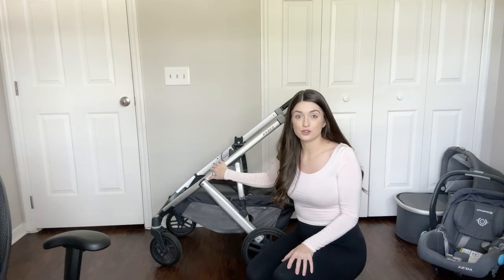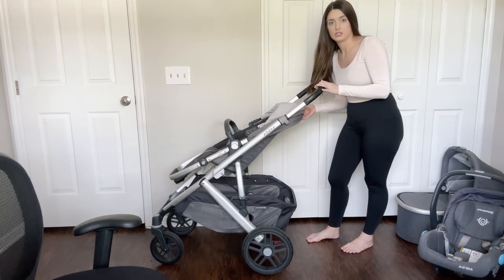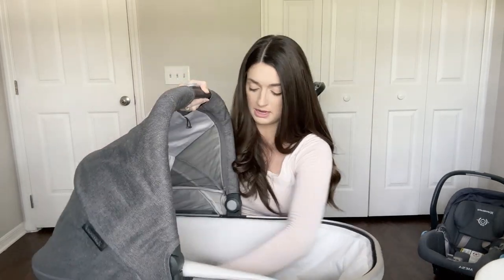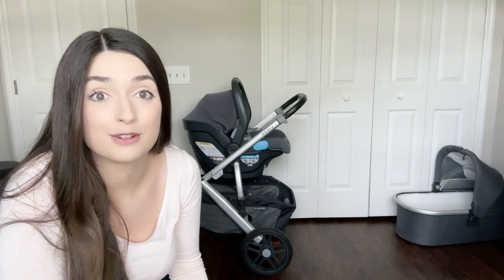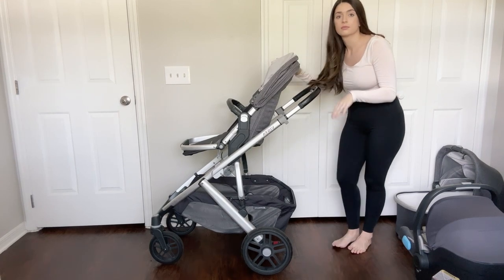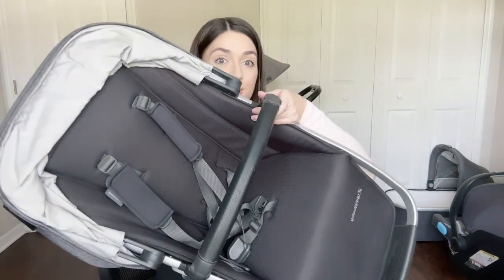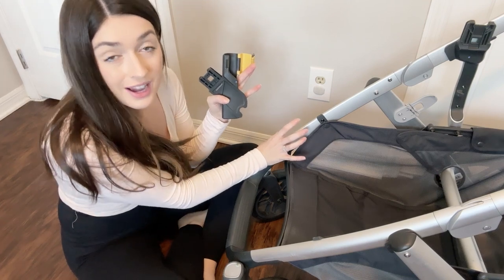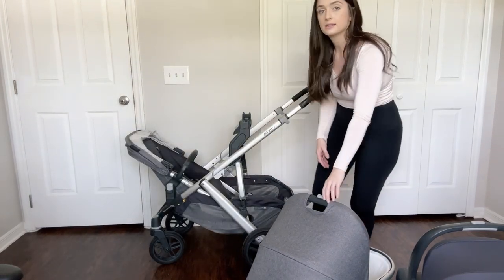UPPABaby VISTA V2 + MESA | Best Stroller Travel System 2023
In this video I share a detailed overview of the UPPABABY travel system. I will go over all the different configurations you can use with this stroller from a single to a double stroller. We love this travel system and our Mesa carseat.

Also let me know down below if you guys enjoy these kind of videos and what other videos you would like to see in the future.